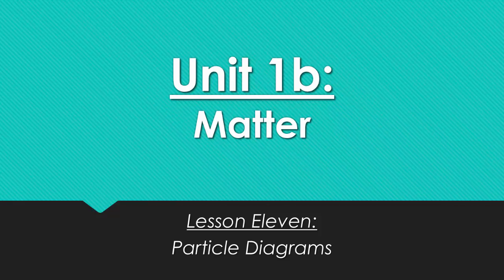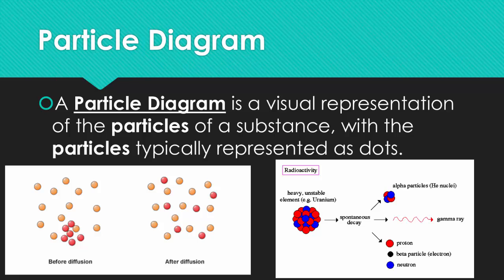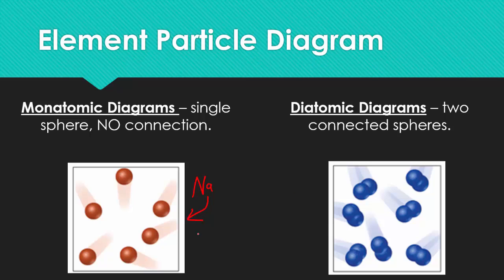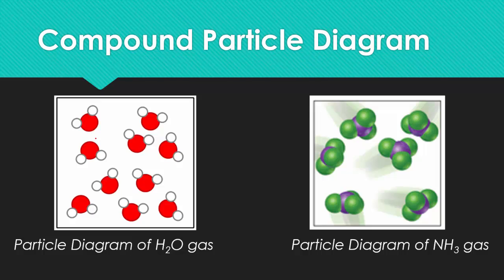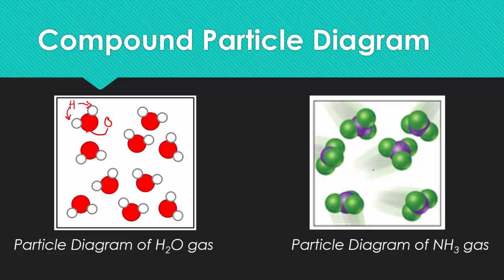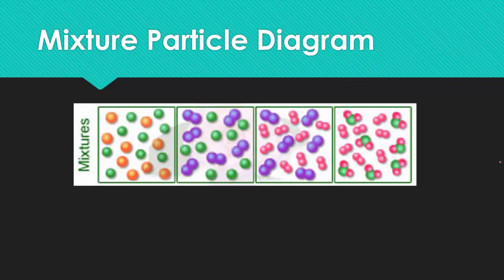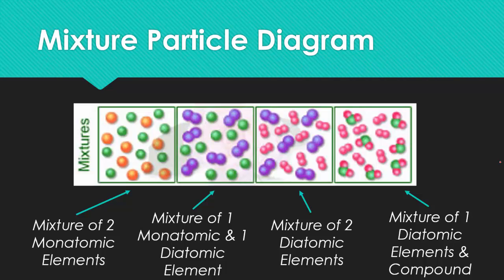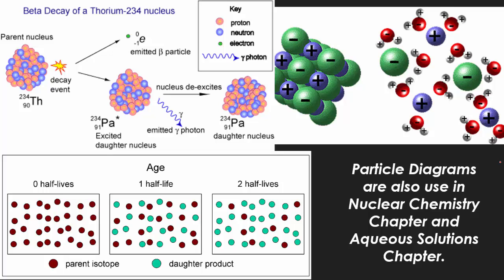U1:L11 Drawing Particle Diagrams